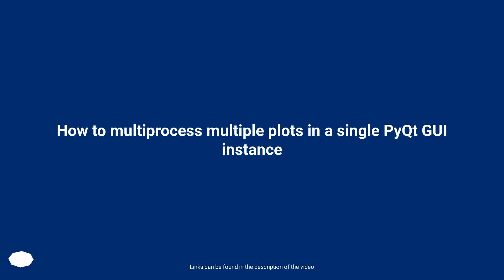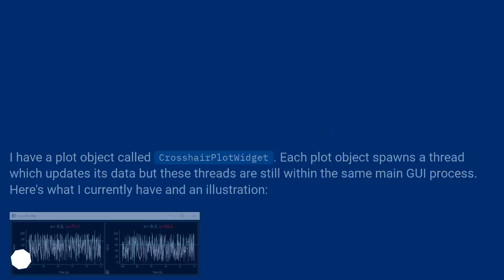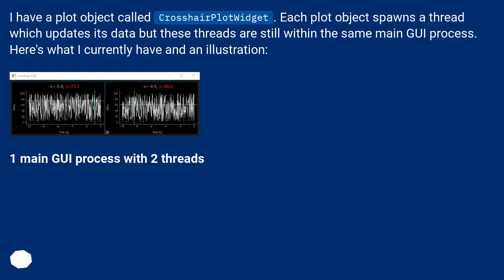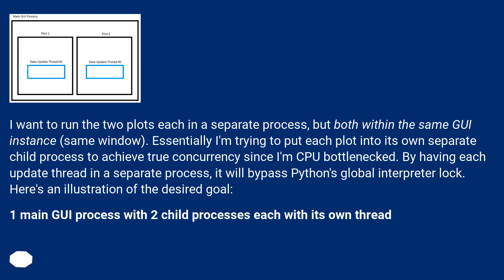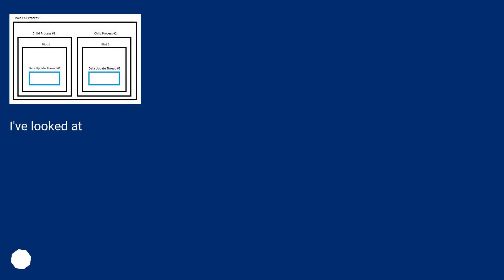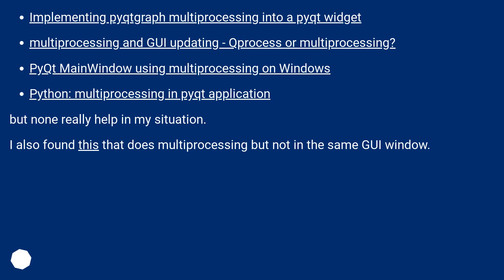How to multiprocess multiple plots in a single PyQt GUI instance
Chapters
00:00 Question
03:36 Accepted answer (Score 3)
04:13 Thank you